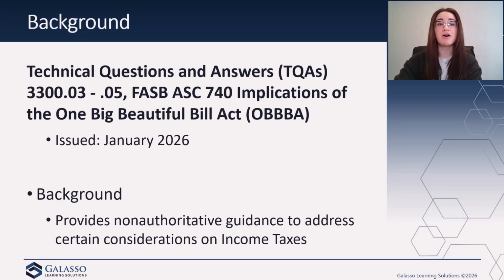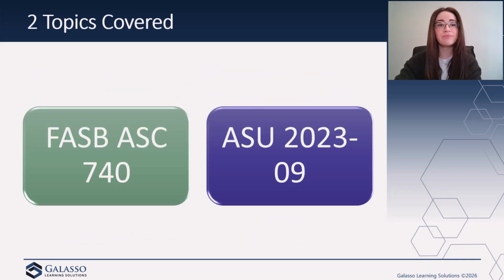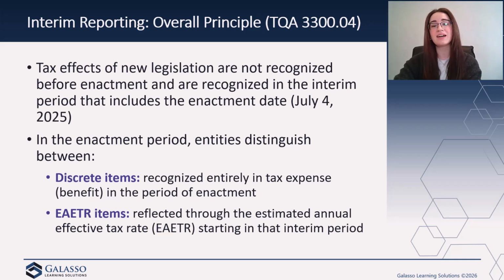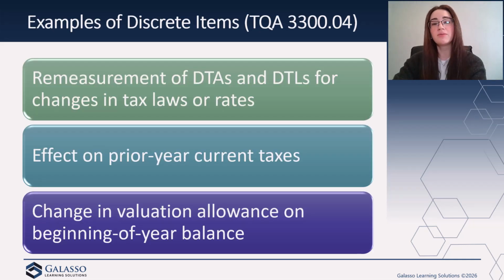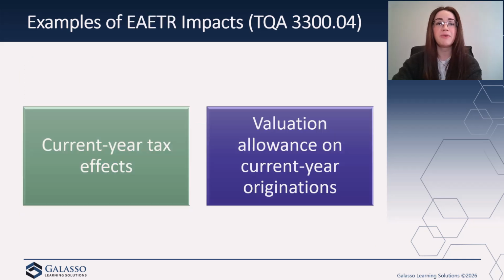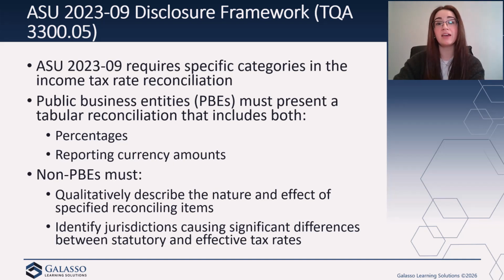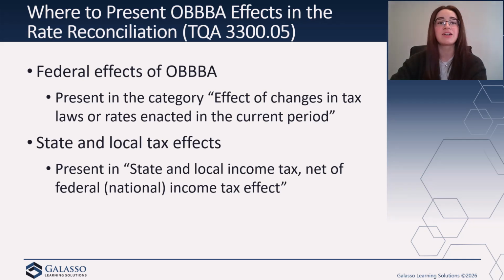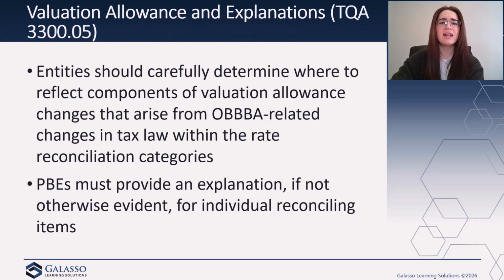AICPA Issues New TQA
Stay up to date with the latest from the AICPA as Jaclyn Veno covers the new Technical Questions and Answers (TQA) covering the One Big Beautiful Bill Act and its impact on income tax reporting. This episode cuts through the confusion and gives you clear, actionable takeaways for your financial statements.

- Overview of the AICPA’s new TQA related to FASB ASC 740 and implications of OB3
- Clarification on when to recognize OB3 tax effects in interim financial reporting
- Examples of discrete items and annual effective tax rate (EAETR) items affected by OB3
- Guidance on new tax disclosures from ASU 2023-09 and how OB3 fits into reconciliation categories
- Tips for enhanced transparency in financial statements, including additional explanations for investors and stakeholders